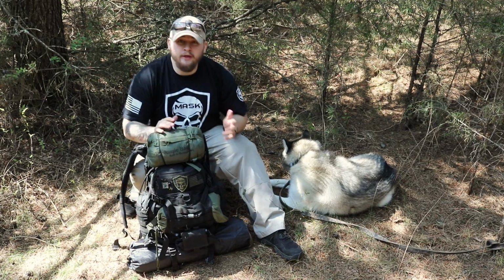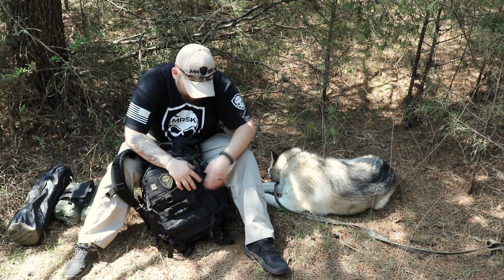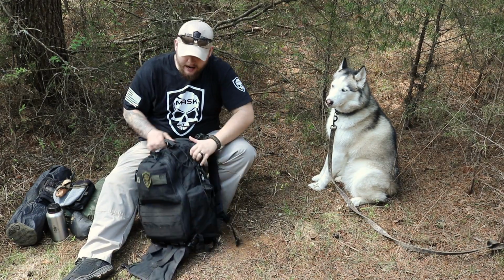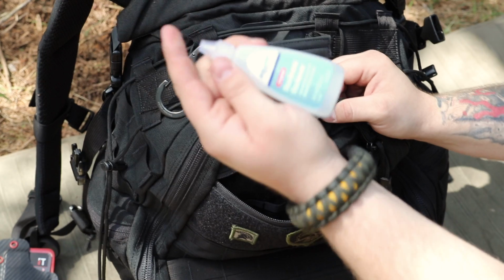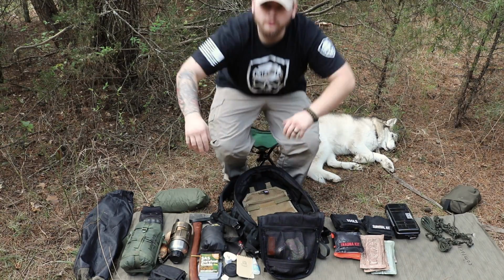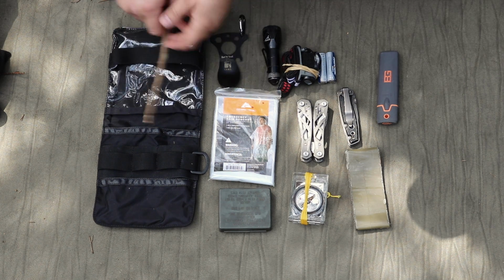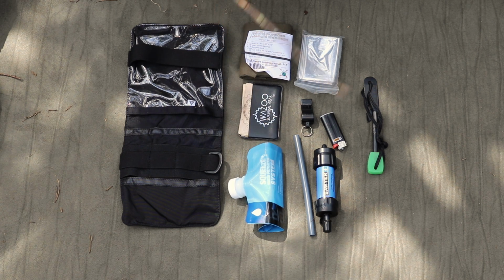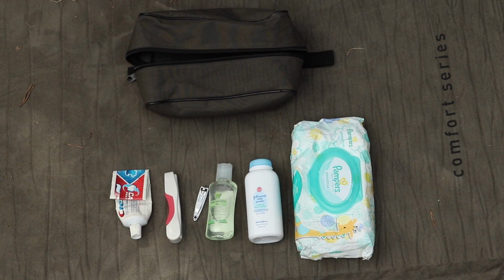My Hybrid Combat/Survival Pack (Bug Out Bag) - 2016 Progress Report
Today I dive into my survival pack to show you the progress on the build thus far. Check out the full article on this video right here to get great deals on products mentioned!

MASK Tactical Amazon Outpost